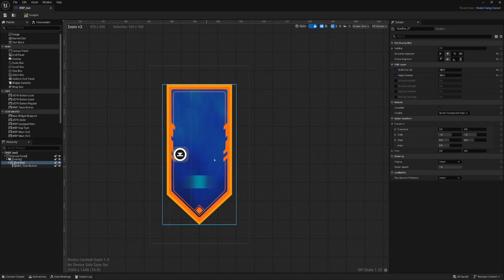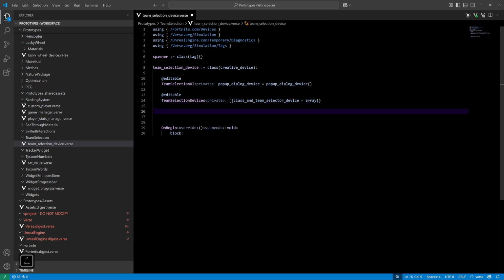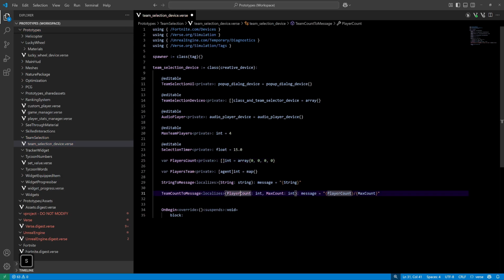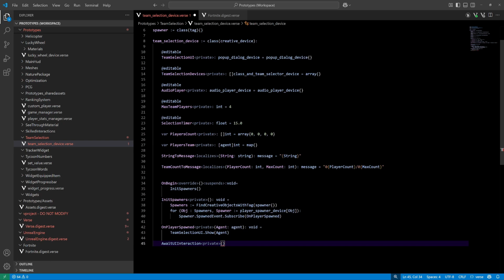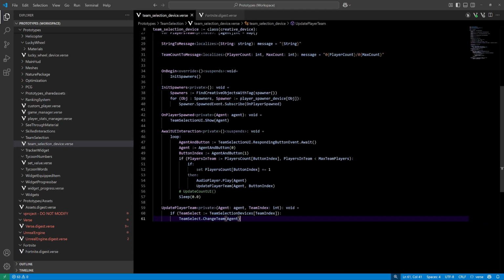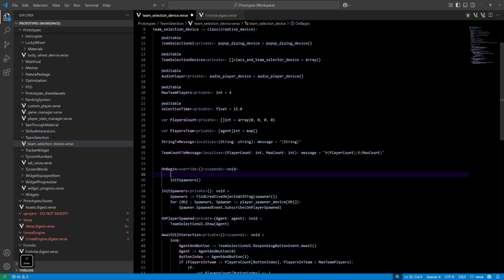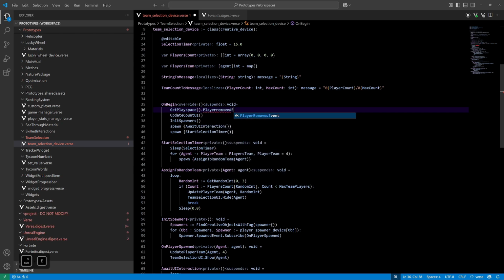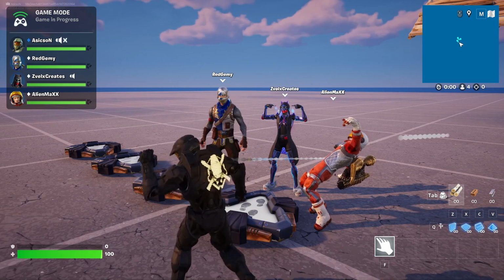Control Team Selection Widget UI with Verse - Part 3 - UEFN Tutorial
In this 3rd and final video in series of creating team selection system we will write a verse code to control whole process of assigning players to teams.